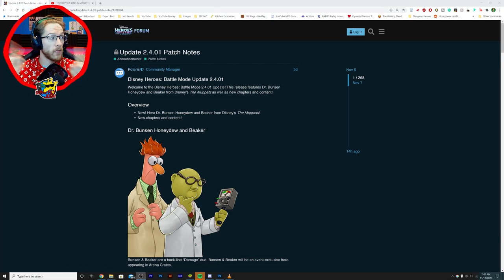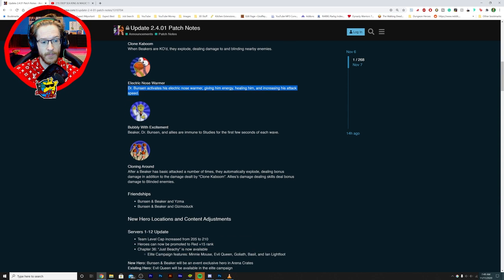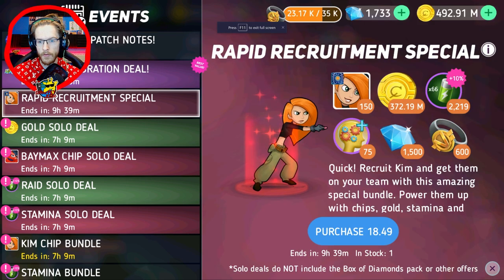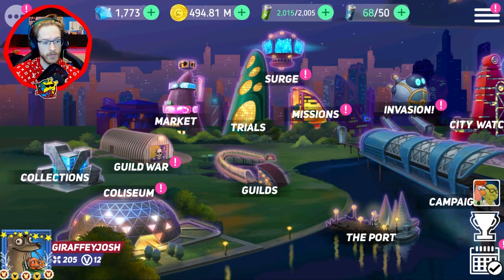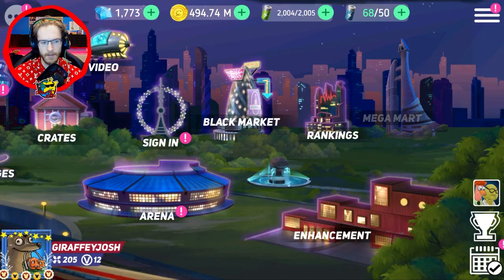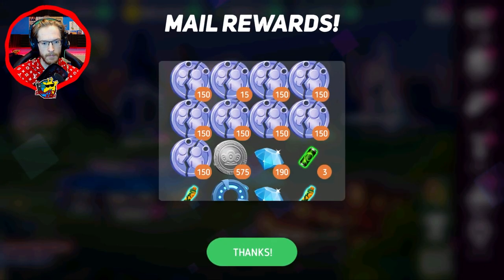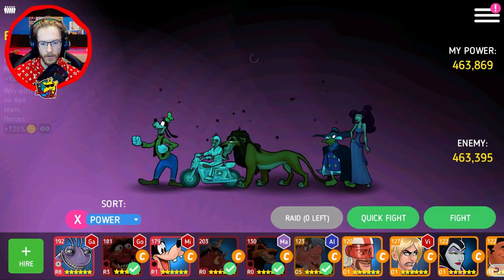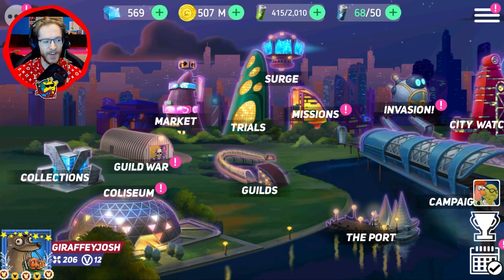BRAND NEW UPDATE 2.4 - Dr. Bunsen Honeydew and Beaker IS HERE! | Disney Heroes: Battle Mode